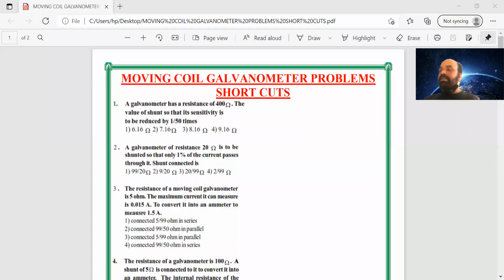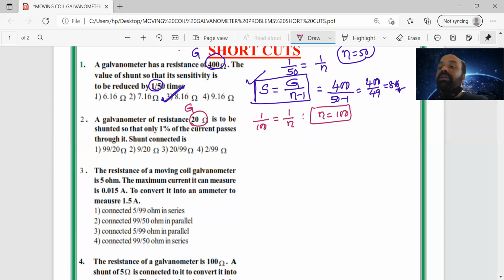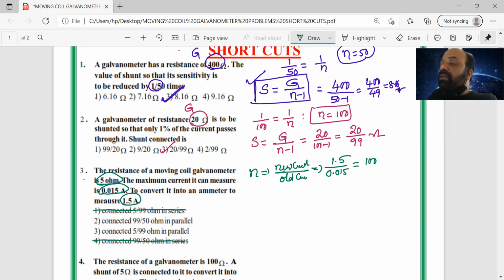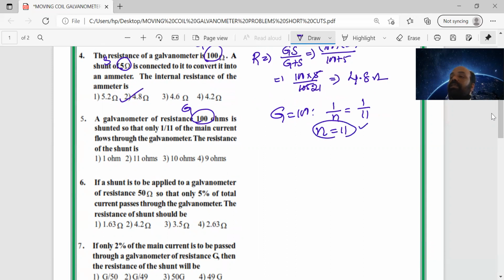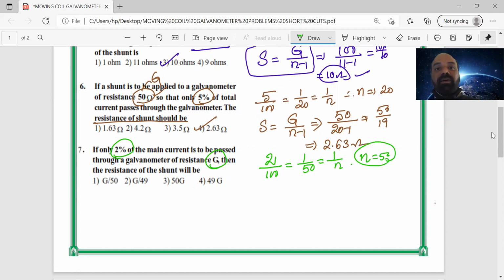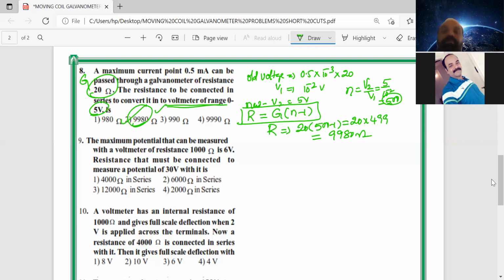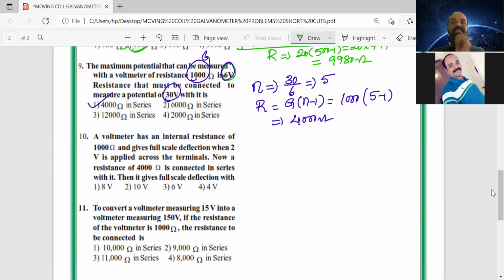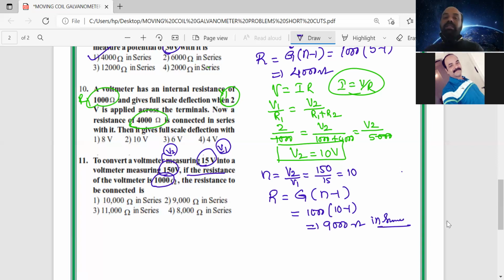KCET/NEET/JEE Moving coil Galvanometer problems shortcuts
This video is useful to solve problems based on moving coil galvanometer problems.